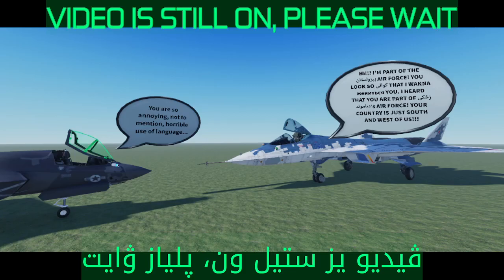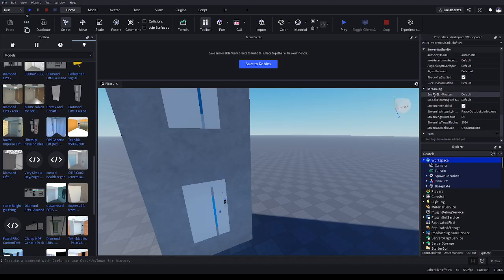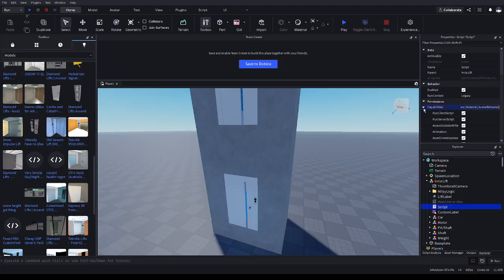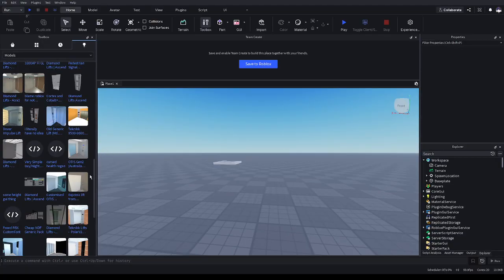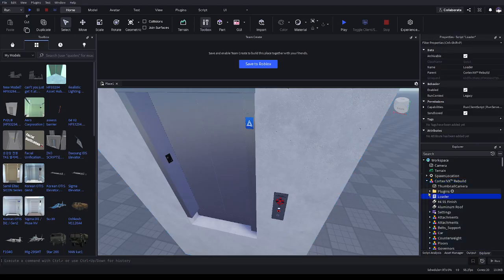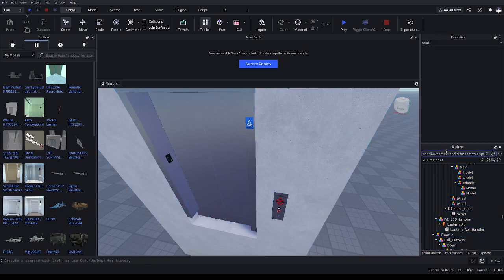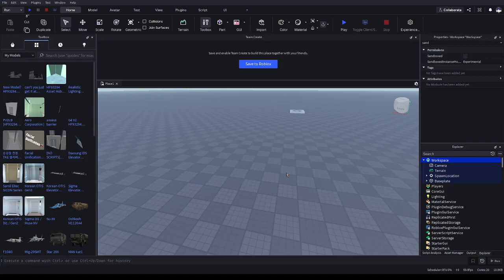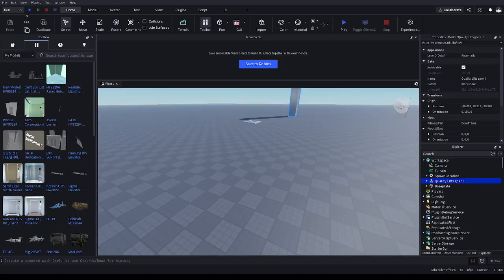how to make roblox lift models inserted from toolbox work again?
Description: im tired lmao

if you're under 13, please don't watch.